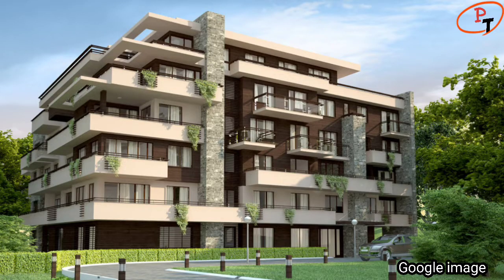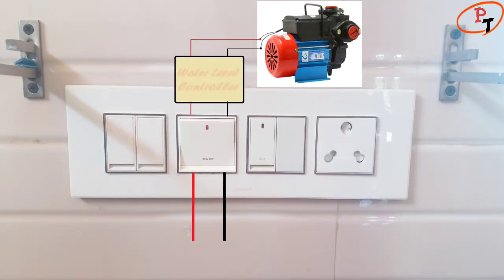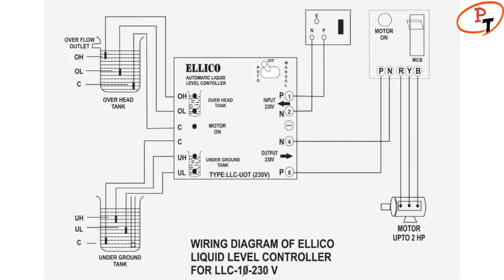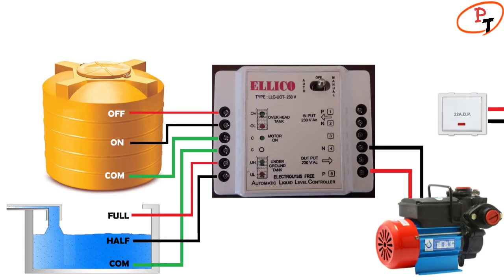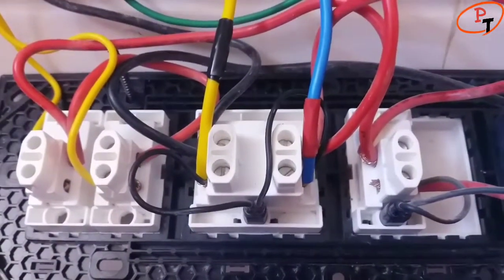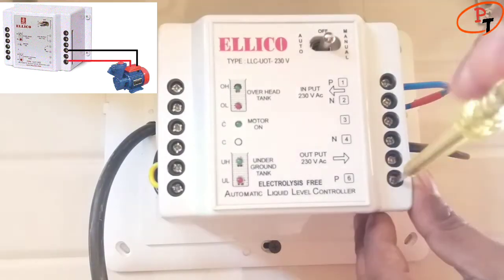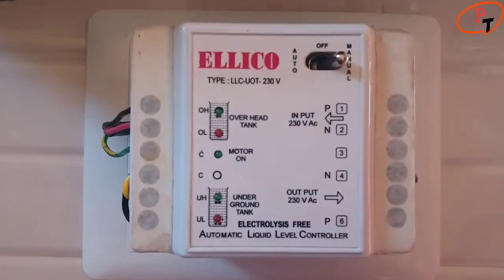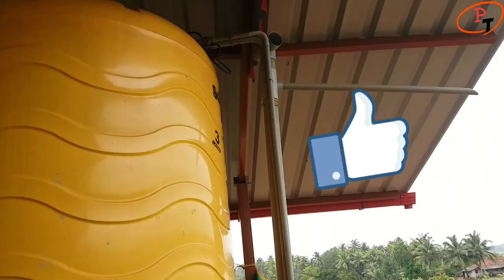AUTOMATIC WATER LEVEL CONTROLLER | PRACTO TECH #64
Check out the link for “Ellico automatic water level controller”

A water level controller helps save money by limiting the waste of water and electricity. These devices accurately regulate how much energy is used to protect against any unnecessary water/electricity usage.

The automatic water level control devices are capable of controlling the functions of the motor and help to reduce the consumption of electricity. Thereby wastage of water and power can be reduced considerably. It also protects the motor from running dry and thus ensures durability.

Pumping water from sump to overhead tank without automation will lead to overflow of water and wastage of electricity and top of all it need manual monitoring.
In most of commercial and residential sectors, for heavy load connection like AC, geyser, oven and water pumps, a 32Amp DP switch is used to ensure the safe connection of the appliances. Since a double pole switch - switches both phase and neutral to ensure safe isolation of the load circuit
An automatic water level controller in between DP switch and the pump is ideal to save water and electricity along with remote monitoring of liquid

ELLICO WATER LEVEL CONTROLLER is manufactured by “General Electronics & Controls” which is available with 6 Stainless Steel Sensors and a surface mountable controller unit which is Easy to operate and install, which has both Auto and Mannual features along with LED indications for water level for both over head tank and the sump

In the Over head tank side:
OH indicates - Over head high
OL indicates - Over head low
C indicates – Common

In Underground tank side:
C indicates – Common
UL indicates - Underground low
UH indicates – Underground high

In the Over head tank, when water level falls below OL sensor, provided sufficient water in the underground sump, the Pump turns ON, glowing Green LED.
Once the water level reaches OH sensor, the pump turns off automatically.
The Phase and the neutral leads of the pump has to be connected to the respective terminals on the Output side and the load cable from the 32A DP switch has to be connected to the Input Side.

Other 3 sensor are to be placed at different levels in underground sump

I have shorted Underground High and Underground low terminals with common In Underground tank section, since the suction side of my pump is connected to well instead of Sump.

1 sq mm, 3 core cable is used to connect the level sensors of the over head tank.

Sensors work on law of conductivity. No current passes through these sensors.
Pump will directly turn ON in manual mode.

When the water level in the over head tank is below OL level sensor, the pump will turn ON automatically.
Once the flow reaches OH level sensor, the pump will turn off stopping the flow of water and there should be no Overflow - if the sensor is placed at optimum level.

APPLICATIONS & USES OF WATER LEVEL INDICATOR
The uses of a water level indicator include the following applications:
• Can be used in water tanks to control water levels
• Automatically turn ON/OFF pumps
• Can be used in factories, commercial complexes, apartments, home,
• Fuel tank level gauging
• Oil tank level control
• Pool water level control
• Life station switches
• Leachate level control
• Cooling tower water level control
• Sewage pump level control
• Remote monitoring liquid
• Water level control
• Pump controller
• Stream level monitoring
• Sump pump
• Tsunami warning and sea level monitoring
• Process batch control & monitoring
• Irrigation control

Note:
a) Background music used in the video is “Doctor_Momentum” which is provided by “No copy right sounds” provided by YouTube.
b) Few of the images / pictures used in the video is taken from the Google and purely belongs to the respected owners and not to me.
c) The purpose of using relative pictures is purely for education purpose and are not used with any other intention.
d) Science theory, working principle and few descriptions used in the video is taken from Google for education purpose. Purpose of making this constructive video and uploading in YouTube is to share knowledge.